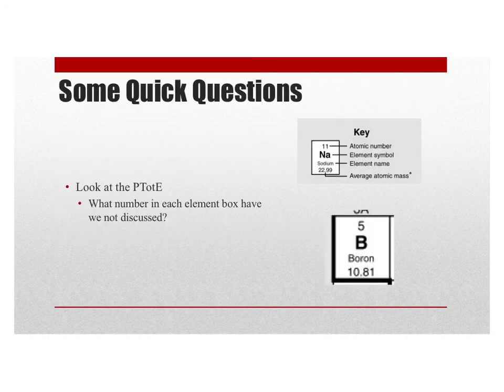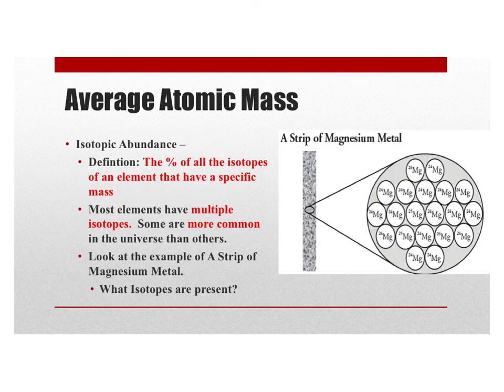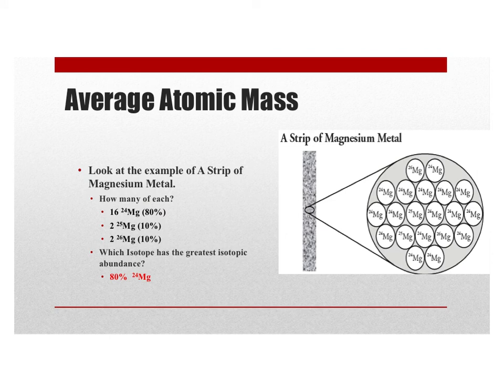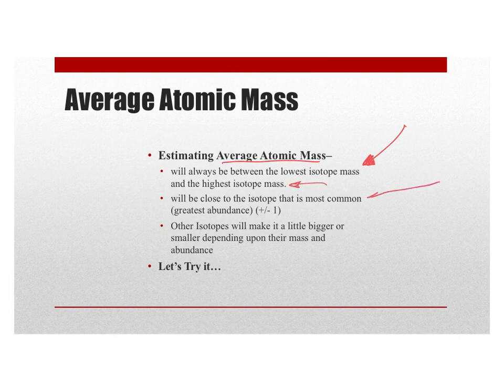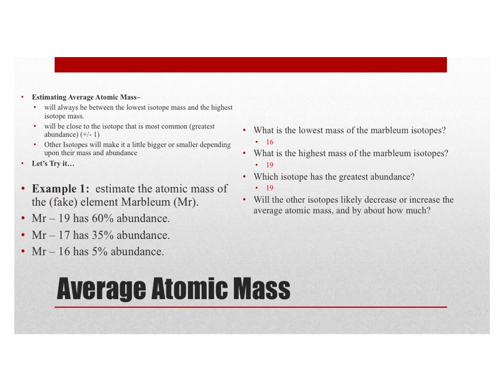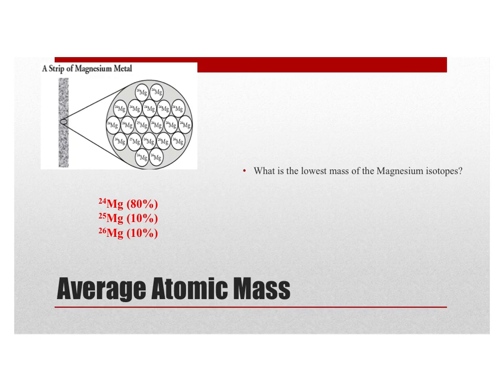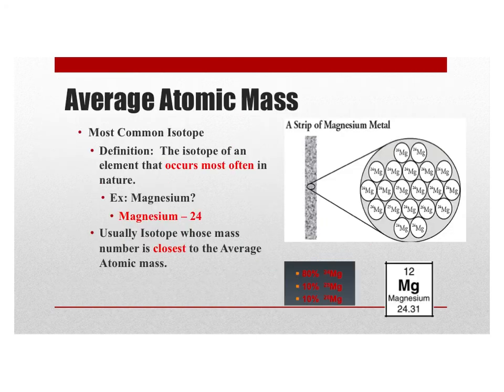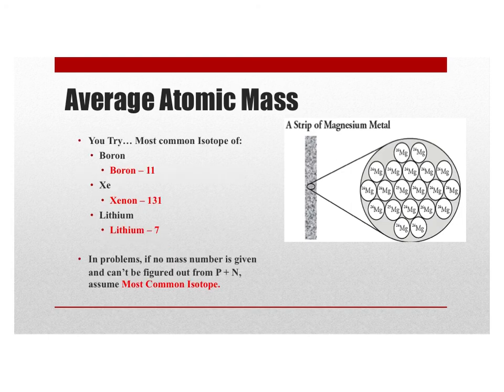*Average Atomic Mass Notes